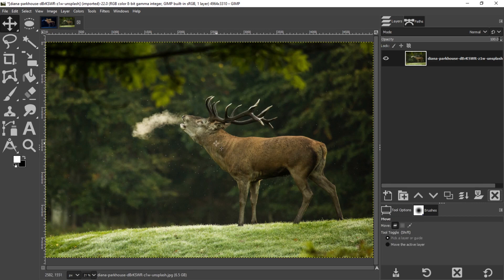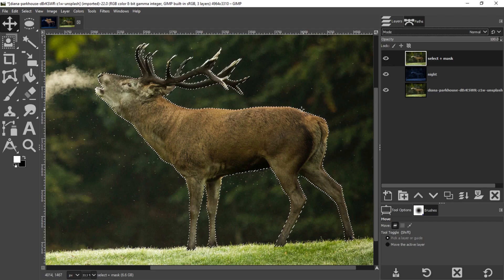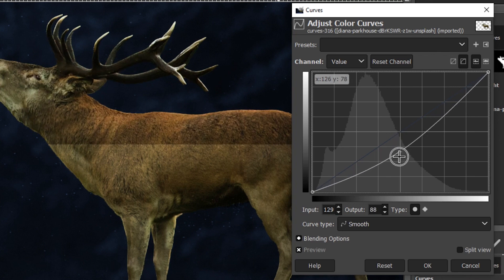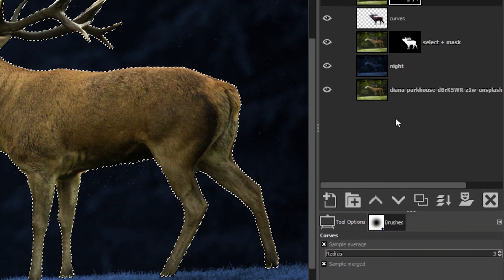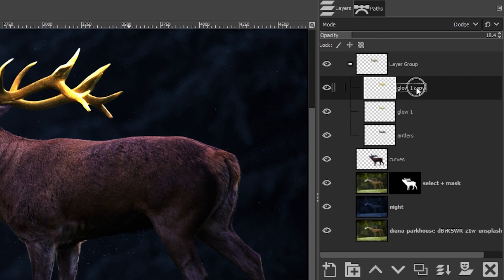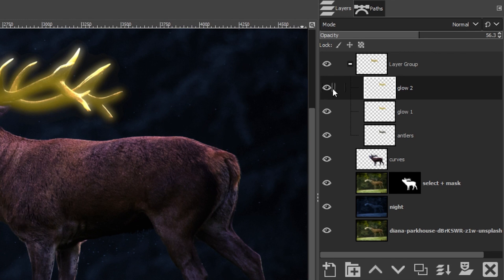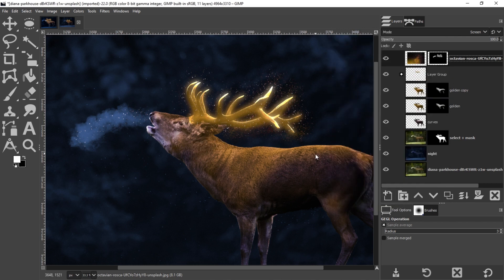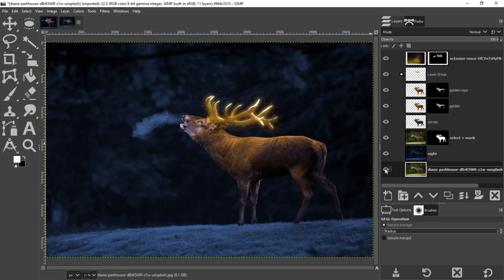Do You Know How To Make Antlers Glow in GIMP?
In today's GIMP photo effects tutorial, you'll discover how to create a glow effect in GIMP!  Plus, learn how to transform an image from night to day, add some magical stars, and more pro tips.

🅼🅰🆂🆃🅴🆁 🅶🅸🅼🅿 & 🆂🅰🆅🅴 🆄🅿 🆃🅾 80% 🅾🅵🅵!